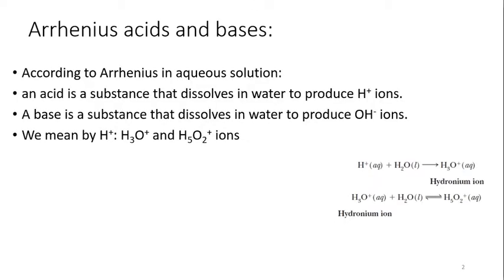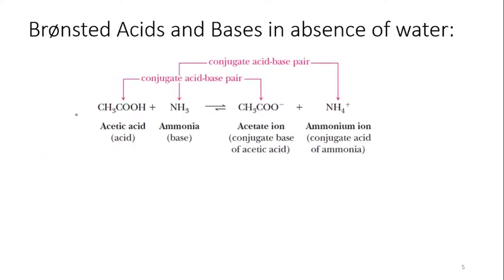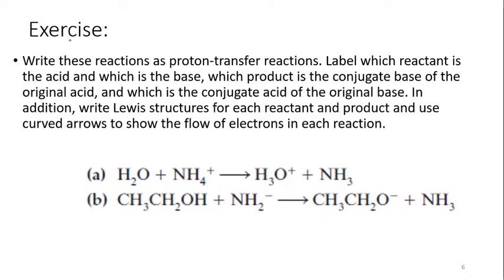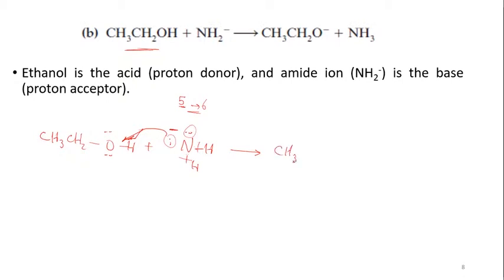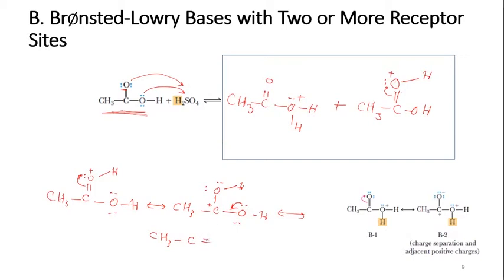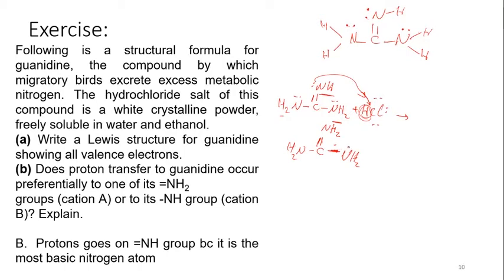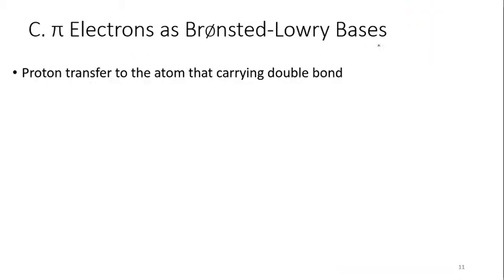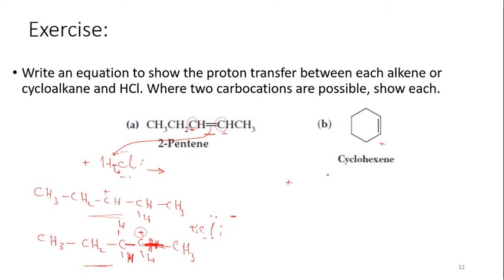Acid and bases in organic chemistry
Nonbonding electrons and double bond as protons acceptors